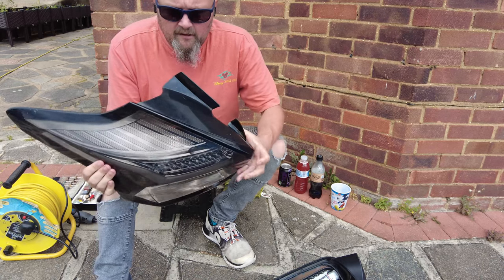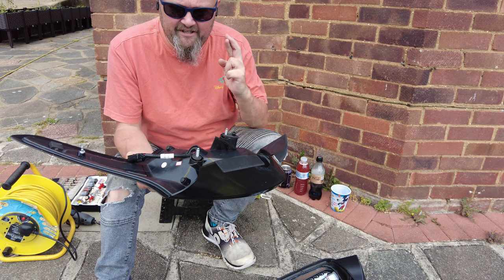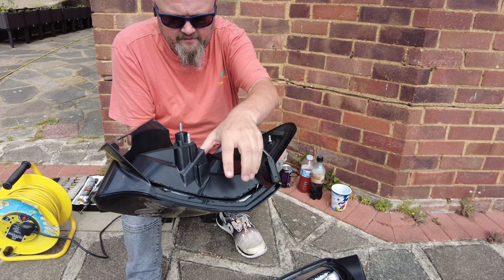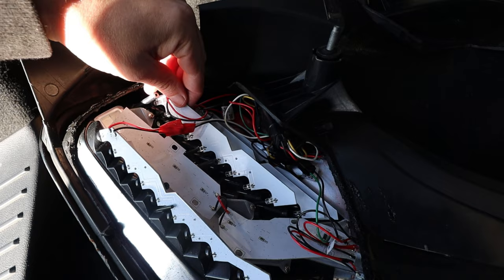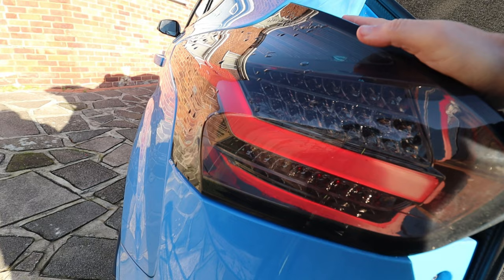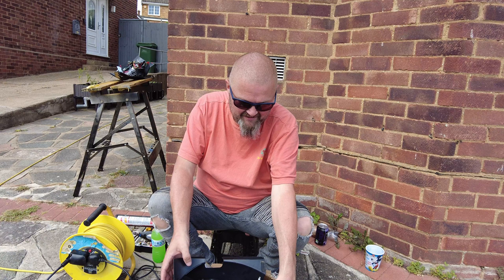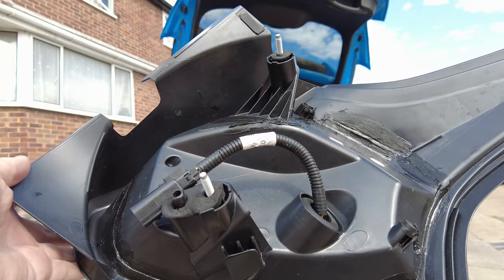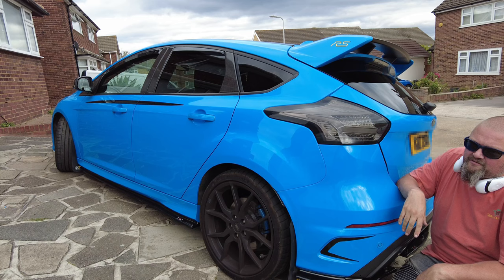Ford Focus RS MK3 Rear Light Fix What went wrong?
Hello everyone!
Right so I have had x3 sets of these rear lights and I am ticked off and want to know why they fail so much!

so join me as I try to find out what went wrong! and how I go about investigating the fault.